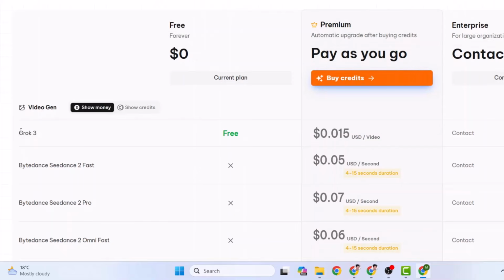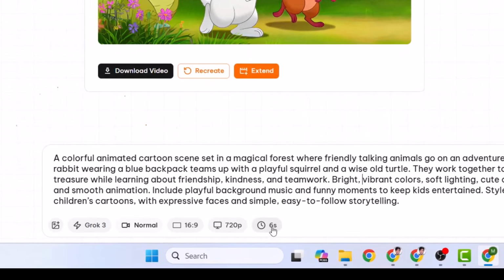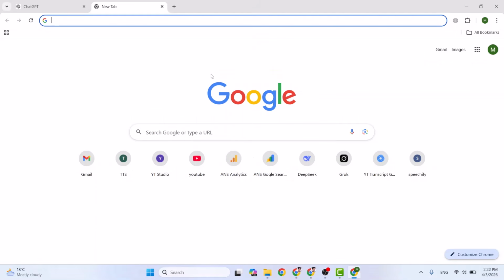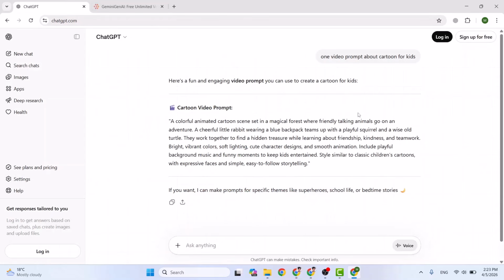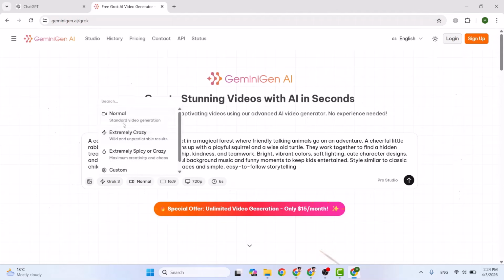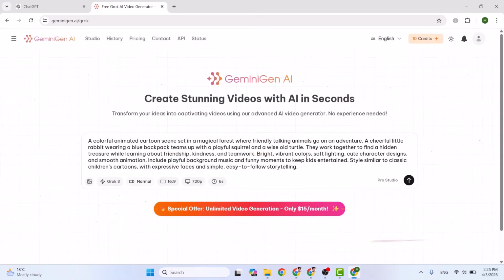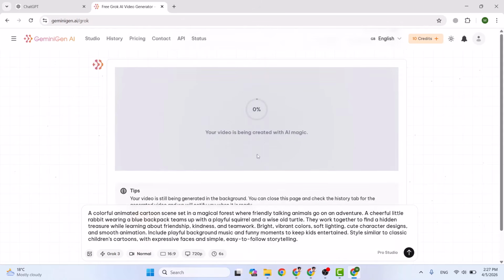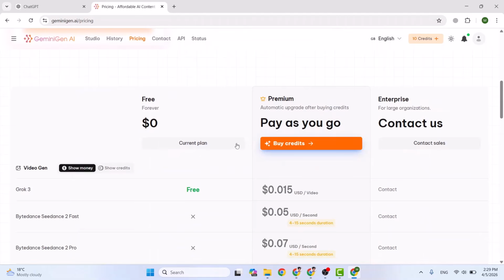Grok 3 Is FREE Again? 😳 (100% Working Method)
Grok 3 has recently become paid, and many users think they can no longer use it for free. But that’s not completely true.

In this video, I’ll show you a simple and working method to access Grok 3 for free in 2026. This method is easy to follow and still works right now.